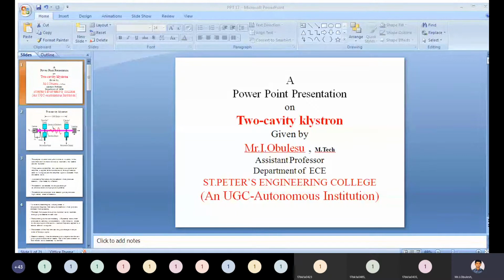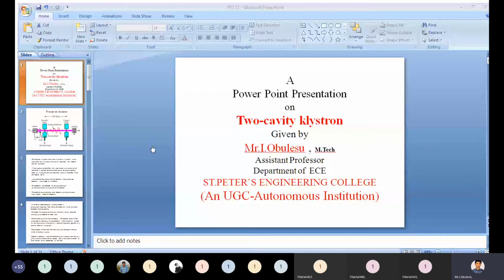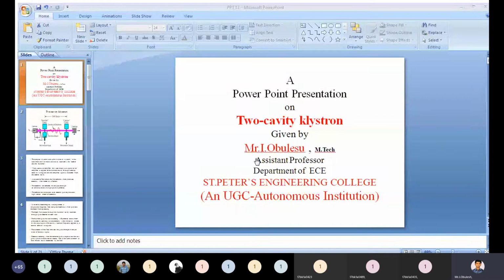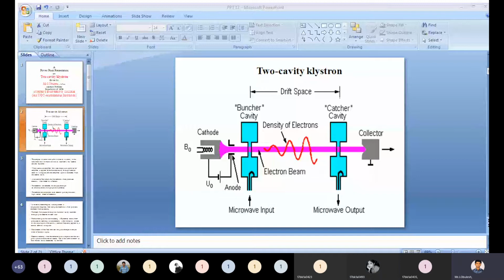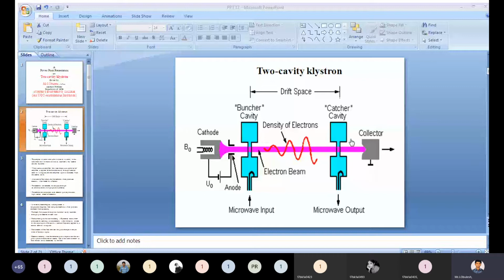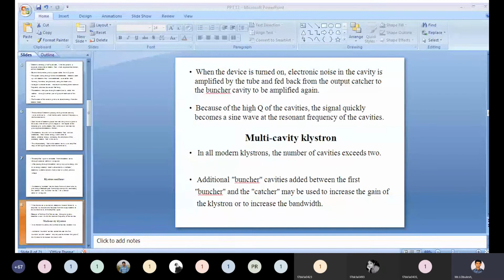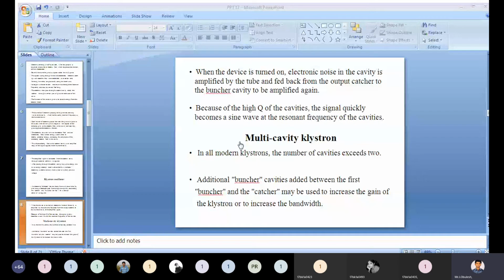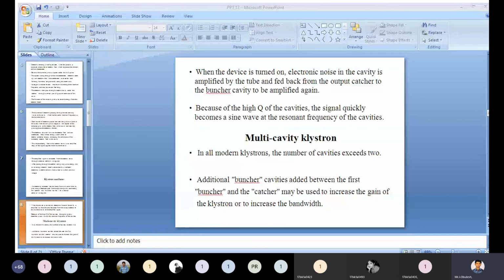Two Cavity Klystron given by Mr.I.Obulesu